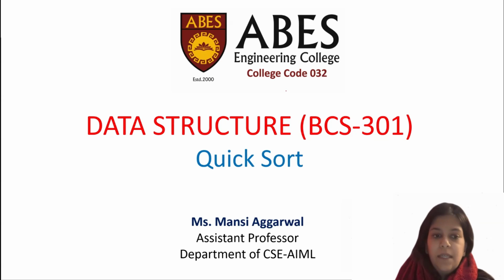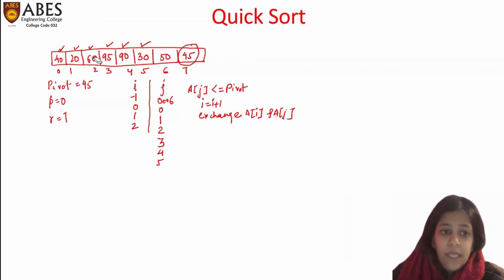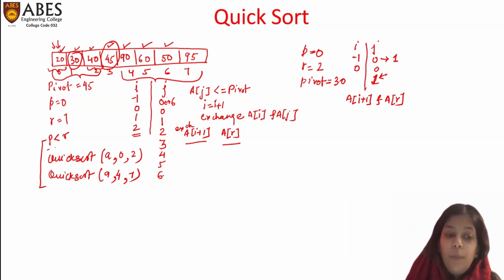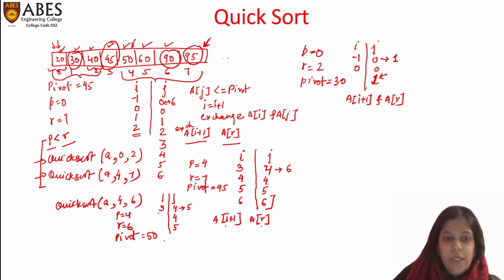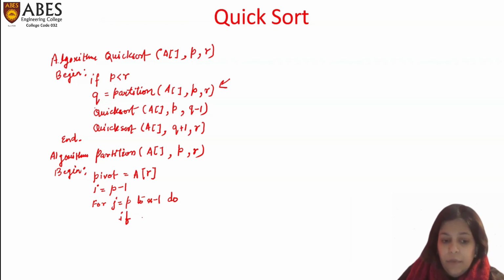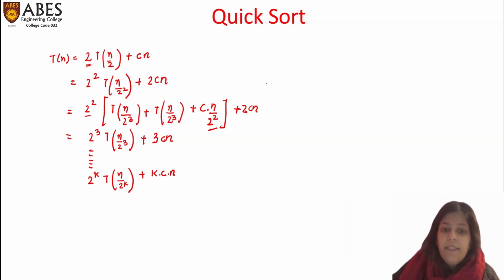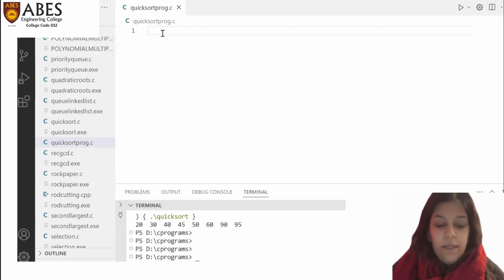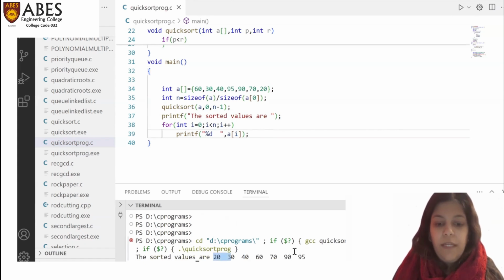Lecture 9 (Unit 3) || Quick Sort || Data Structure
1. Foundation of Efficient Programming

2. Problem Solving & Algorithms

3. Cracking Coding Interviews

4. Better Logic and Code Thinking

5. Used Everywhere in Real Applications
Examples:

6. Improves Time and Space Efficiency
Using the right data structure allows you to reduce: